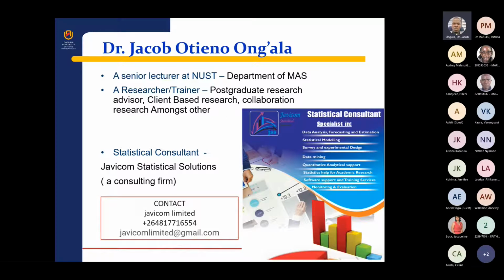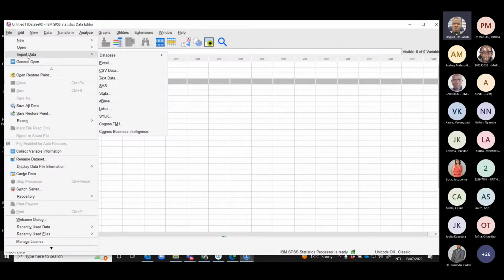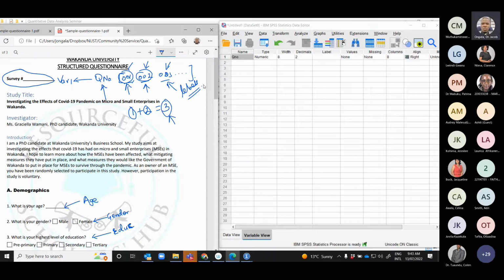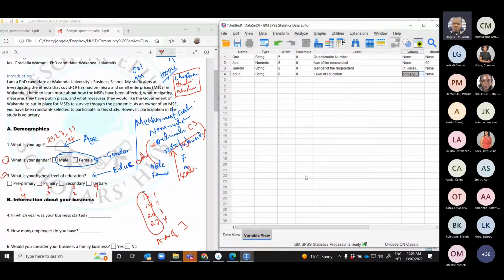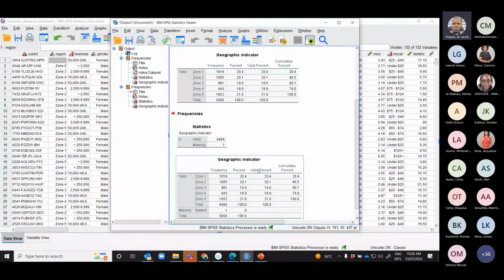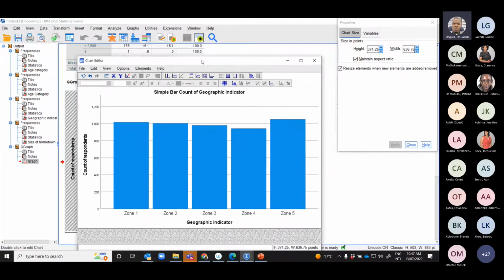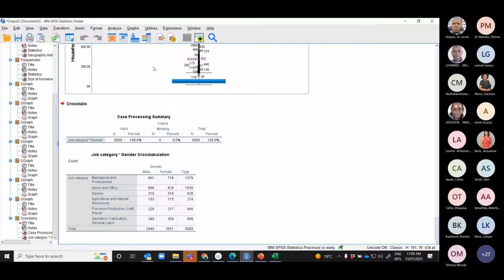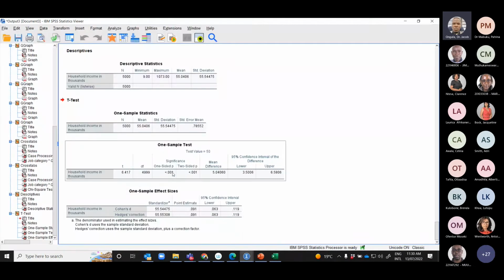Quantitative Data Analysis (Part 2)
Qualitative Data Analysis